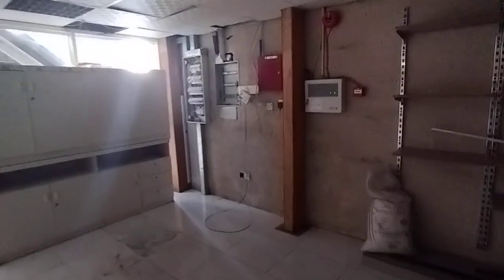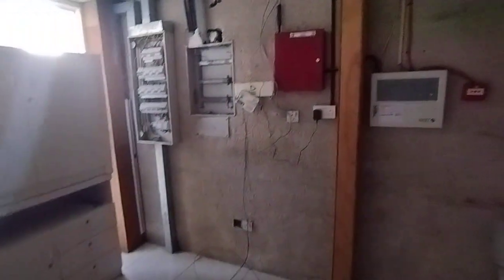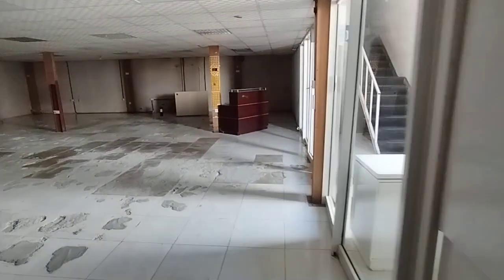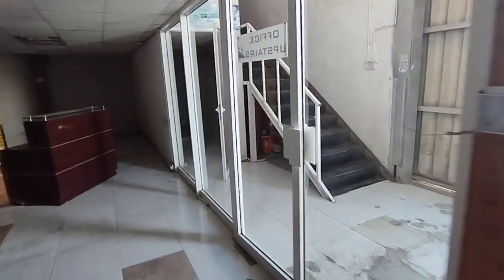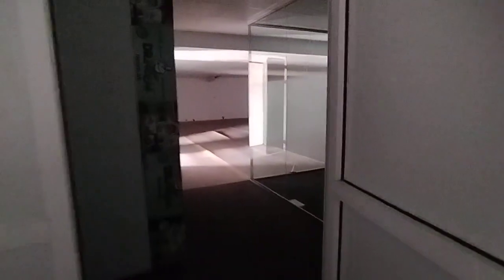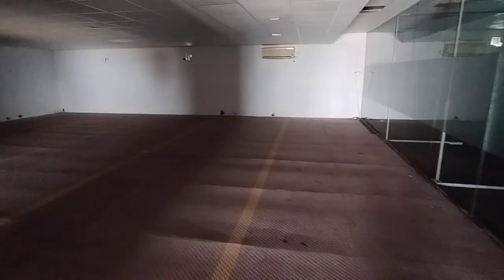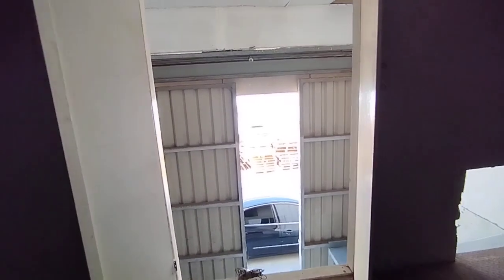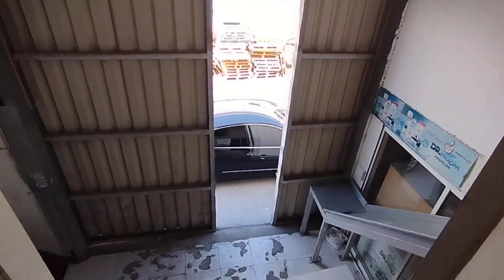4700 sqft 2700GF + 2500 MF Wh with mezzanine and offices in Al Quoz for trading and storage.